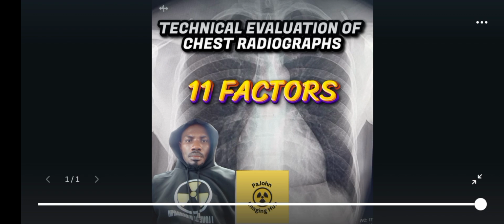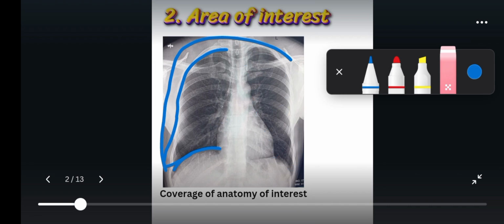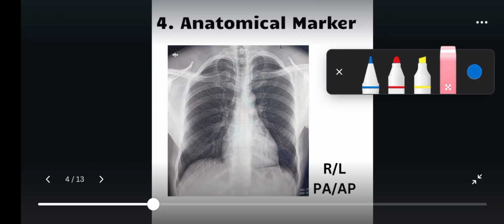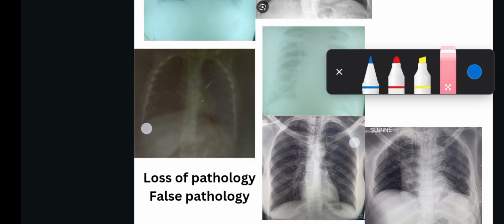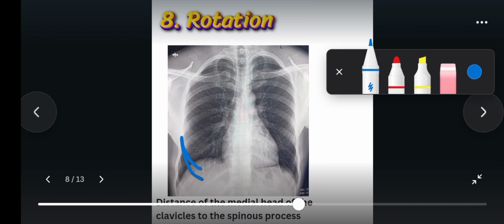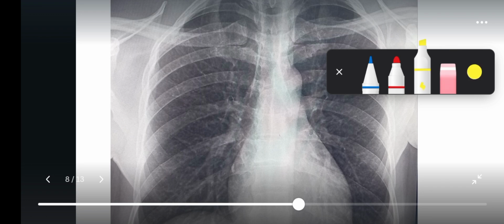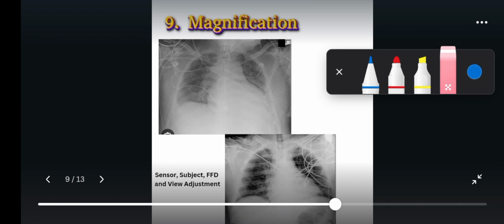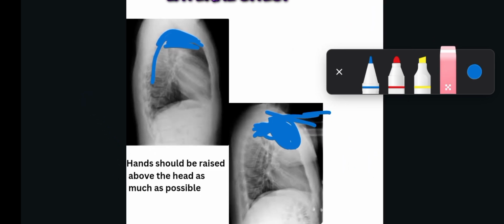Technical Evaluation of Chest Radiographs Using 11 Factors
Factors for Evaluation of Technical Quality of Chest Radiographs. Image quality Evaluation of Chest X-Ray. Chest X-ray Interpretation